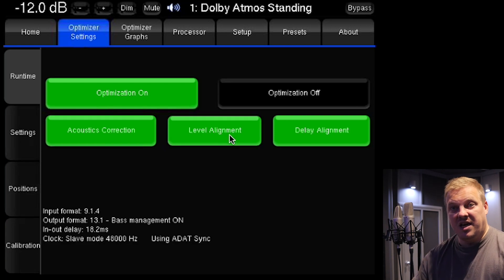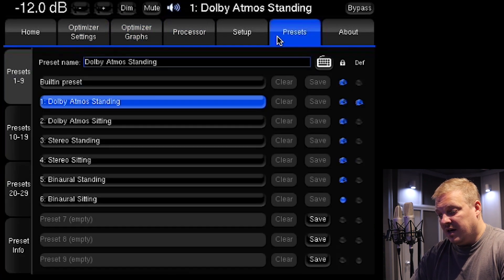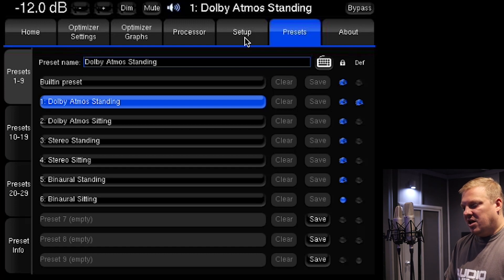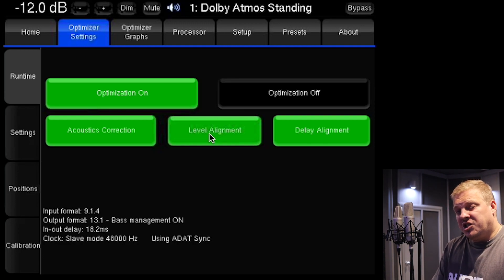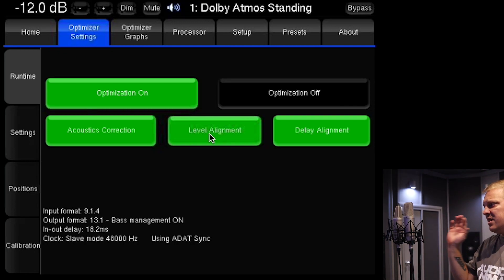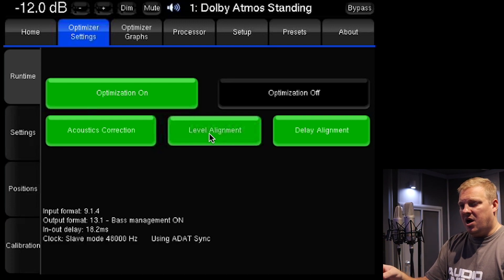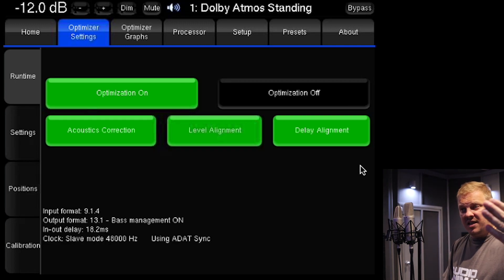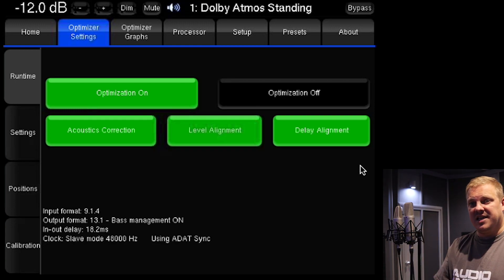Trinnov Room Correct - How It Works Review (audio demo)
In this video you will be able to audibly hear exactly what the Trinnov room correction does and how it corrects the room perfectly. I will bypass each feature of the Trinnov and show you exactly what difference each feature makes with audio demos.